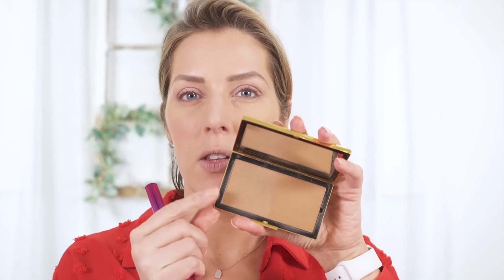FULL FACE OF NOTHING NEW | SHOWING LOVE TO OLD FAVORITES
Makeup Used/Mentioned:

Victoria Beckham Matte Bronzing Brick "3"

Eyes:
Beautycounter Lid Glow Cream Shadow "Ember"